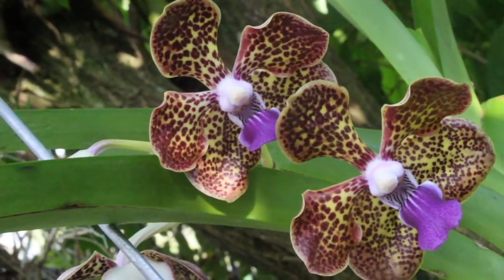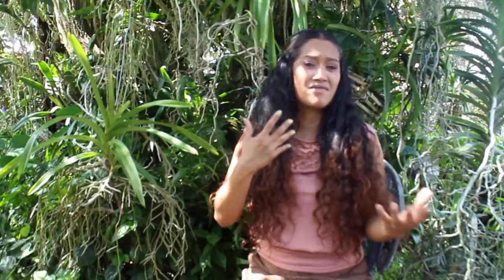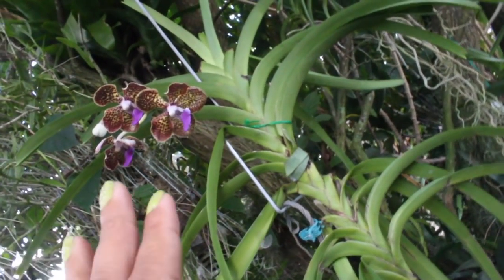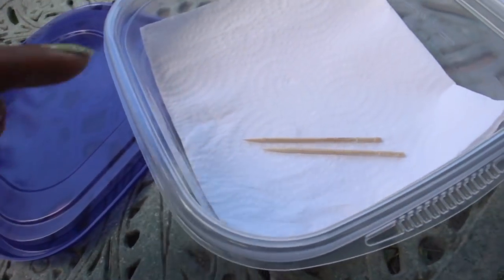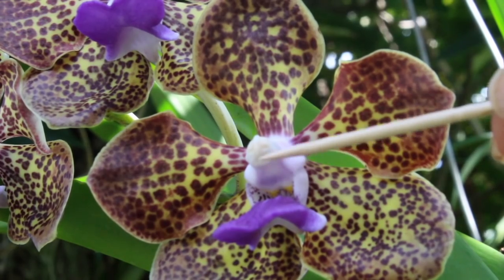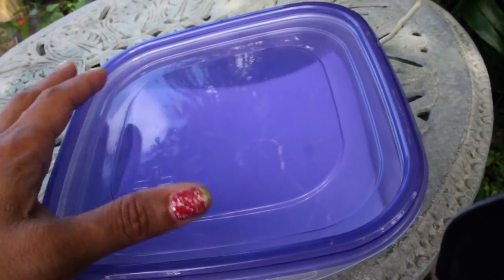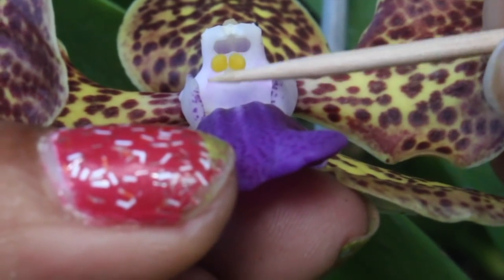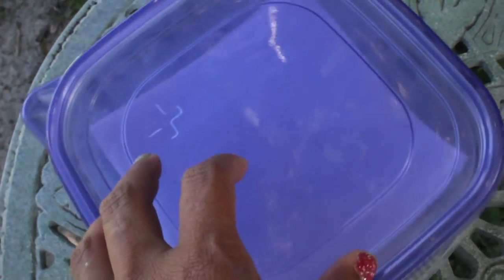Storing Pollen for Months/Years To Use Later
In this video we talk about the different ways you can store pollen and keep it alive for months and even years.  I also show you how I store my pollen to use on on a later date.

If you would like to learn more on the different methods, please do your research online.